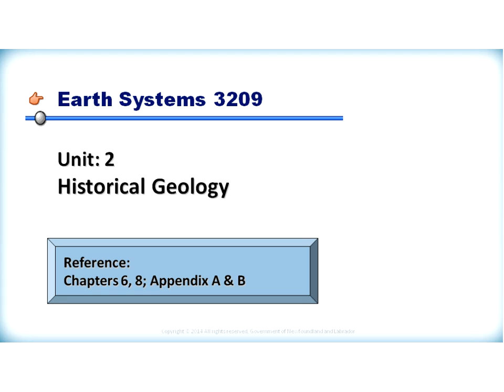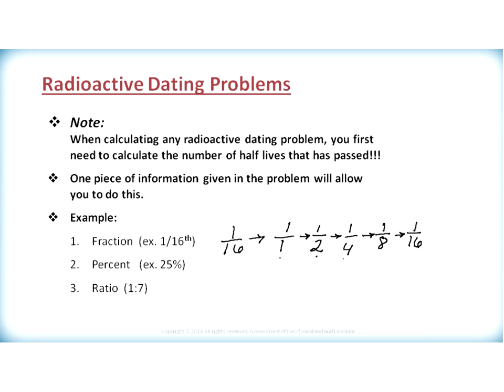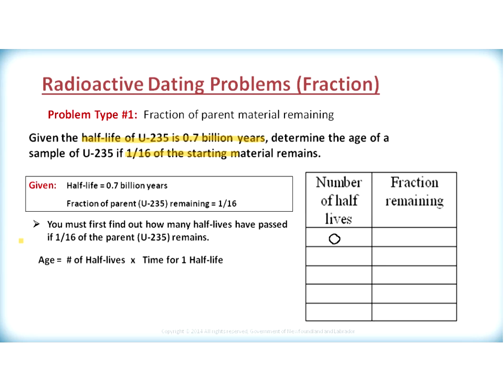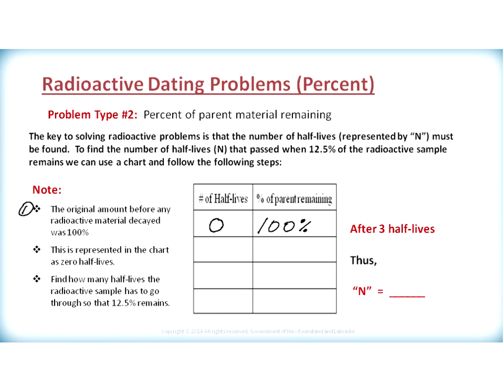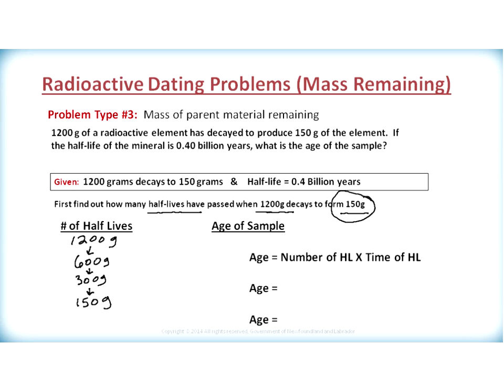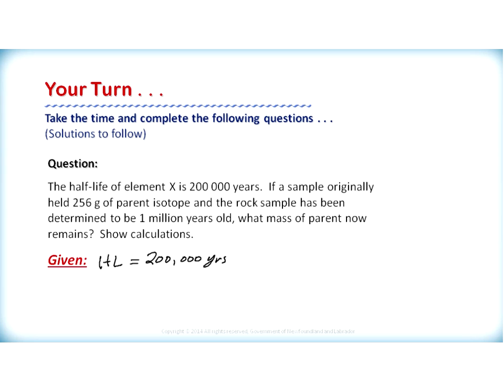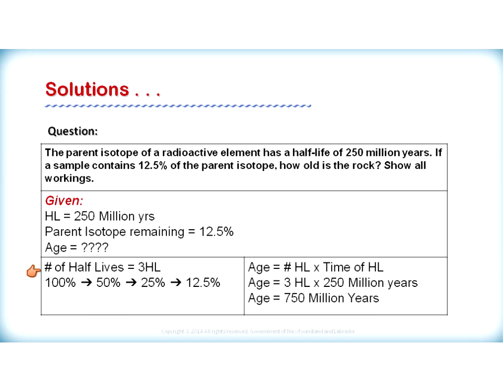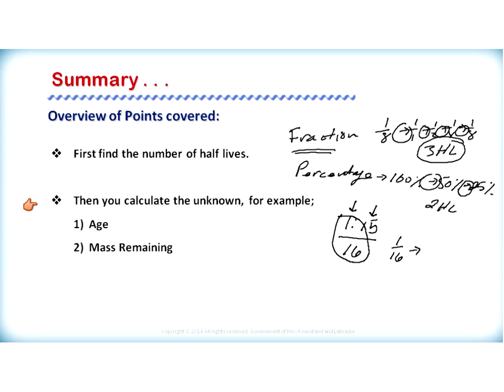ES3209 2 2 5 Radioactive Dating Problems